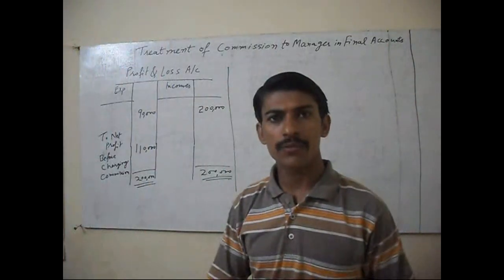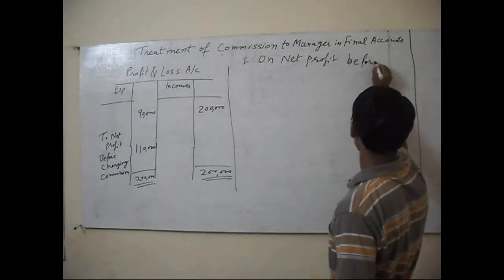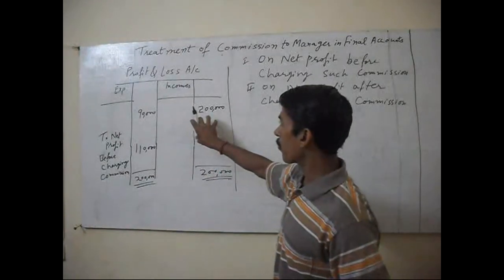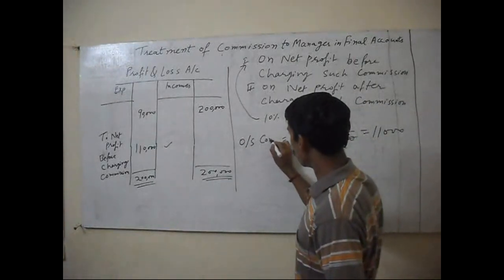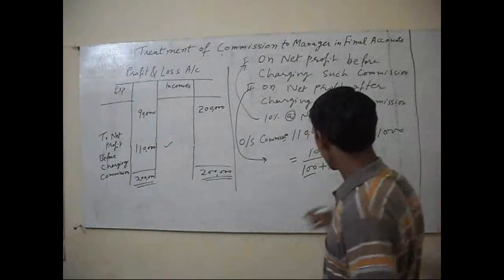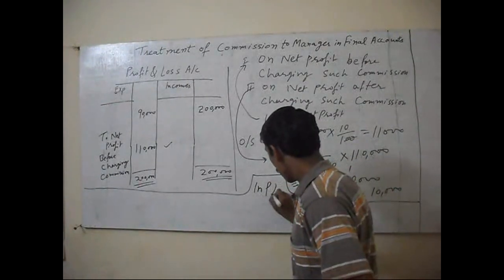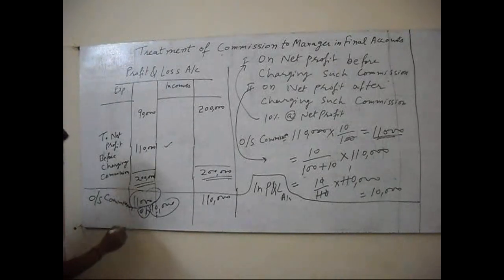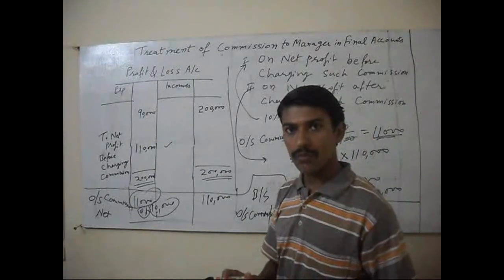Accounting Treatment of Commission to Manager on Net Profit in Final Accounts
With this video  tutorial, you will be able to do accounting treatment of commission in final accounts if manager will receive commission on net profit before charging such commission or after charging such commission.